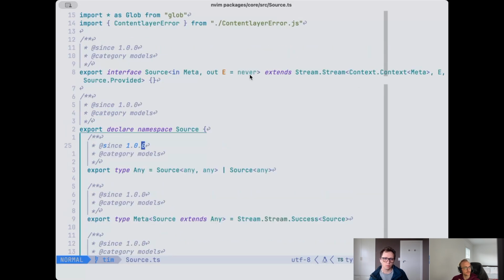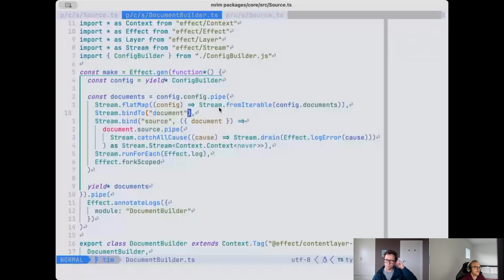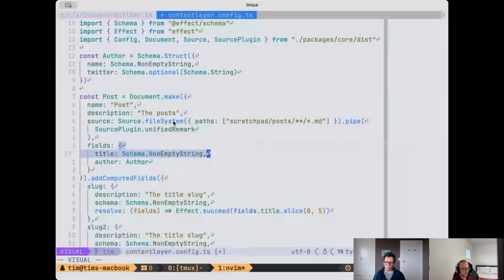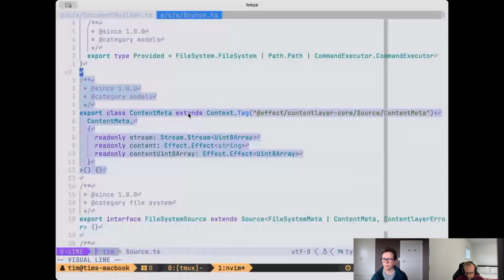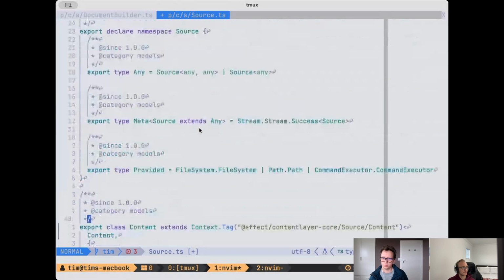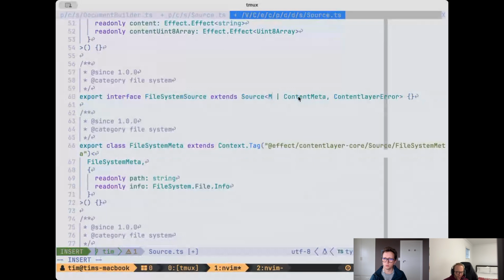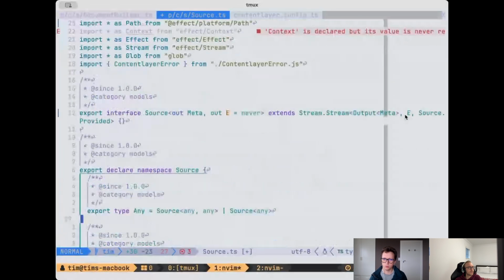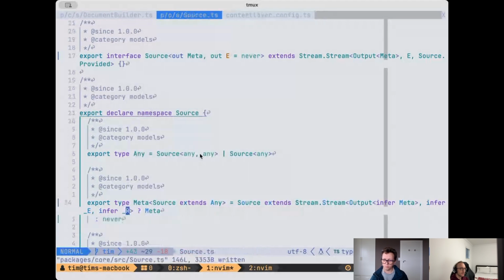Reimagining Contentlayer with Effect (Part 6)